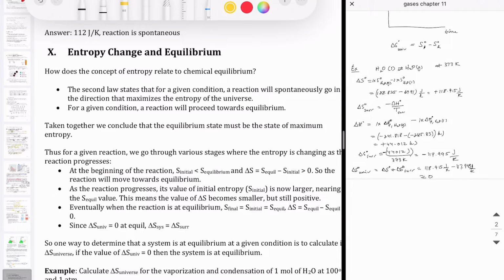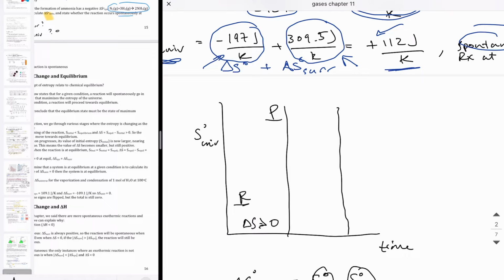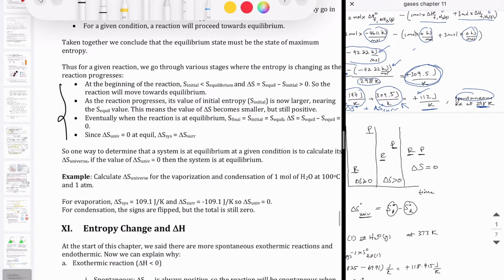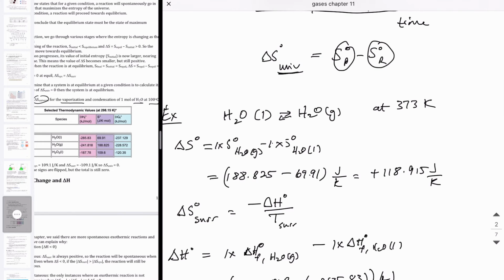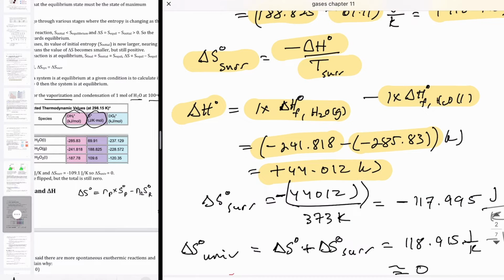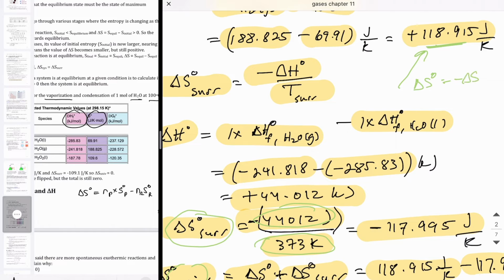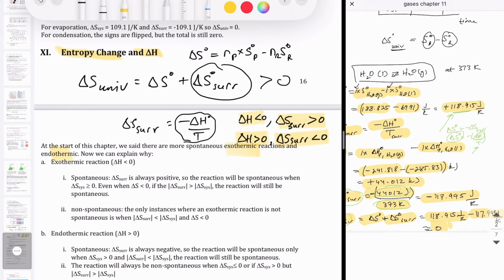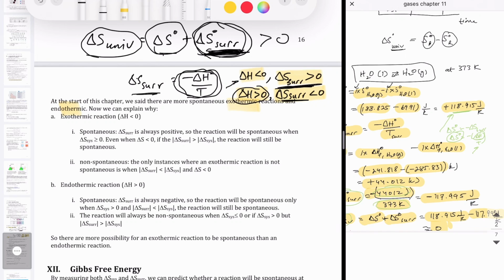General Chemistry II Thermodynamics Part 9 Entropy and Equilibrium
The video discusses how the change of entropy of the universe is connected to the concept of chemical equilibrium.